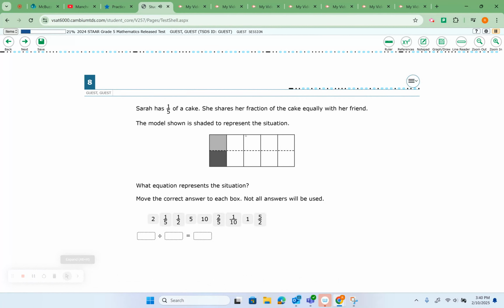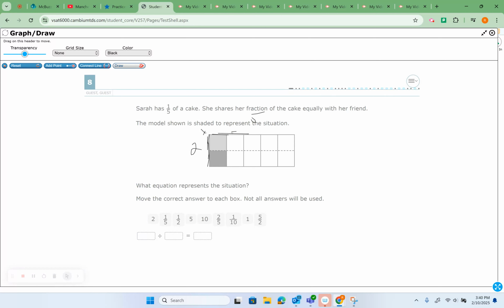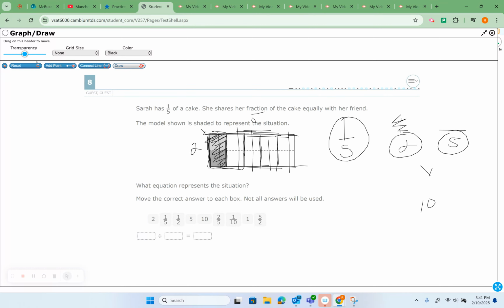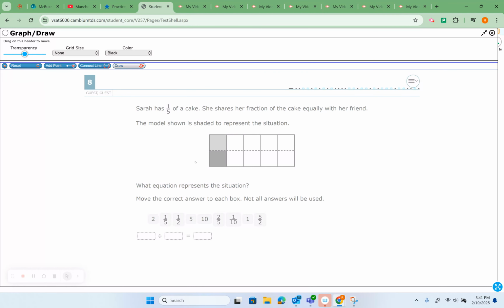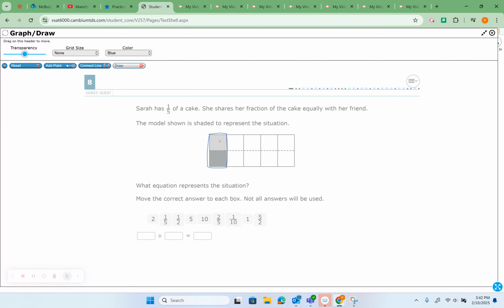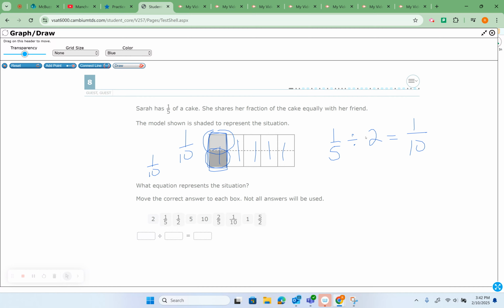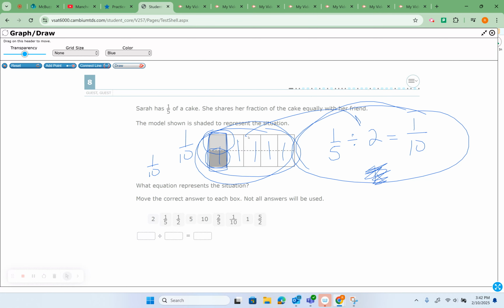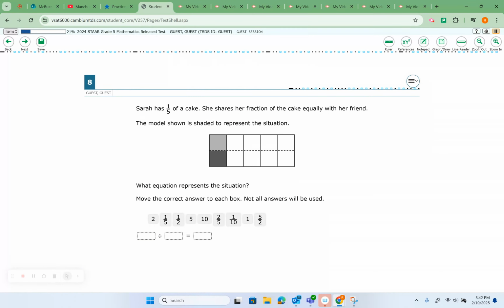5th STAAR 2024 #8